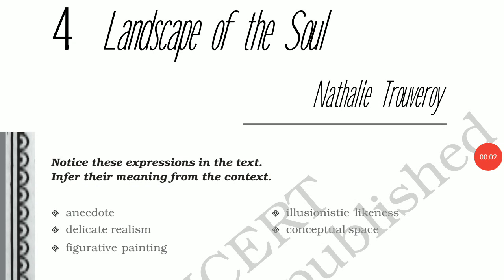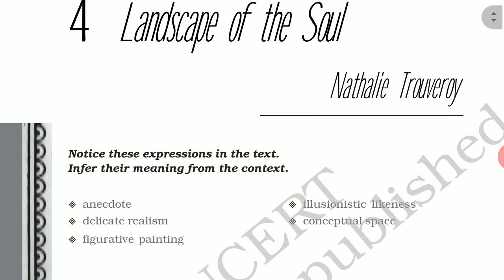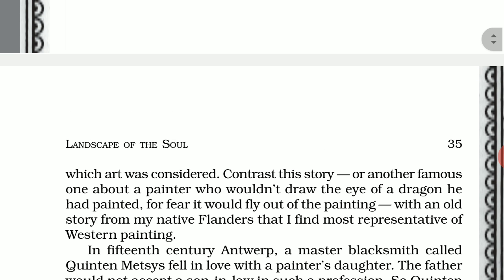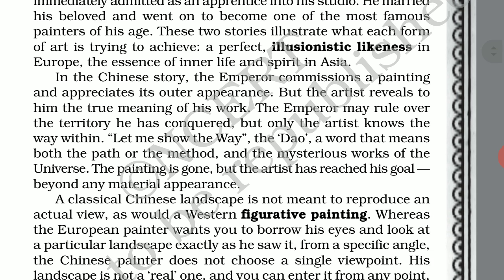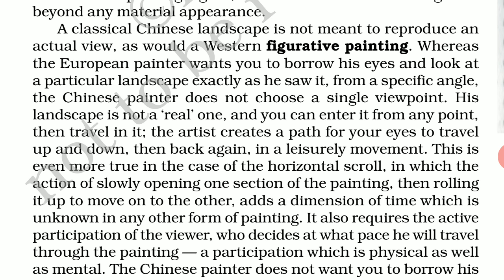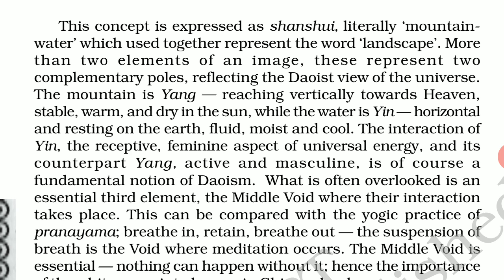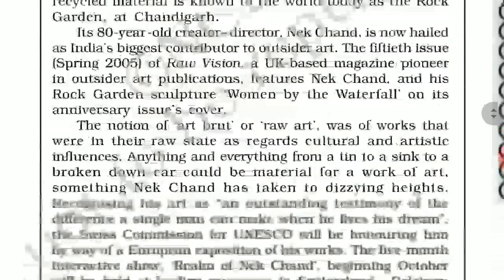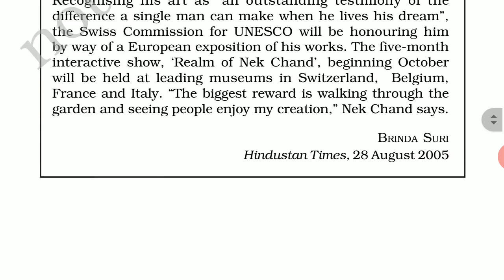Class- 11 Ch- 4 Hornbill Landscape of the Soul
A complete English line to line explanation in simple  English with word/ meanings